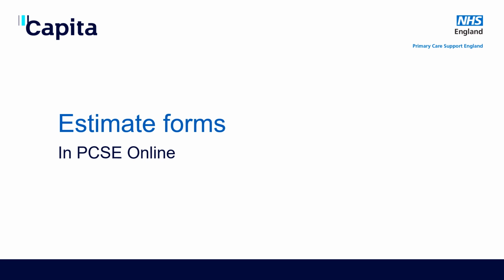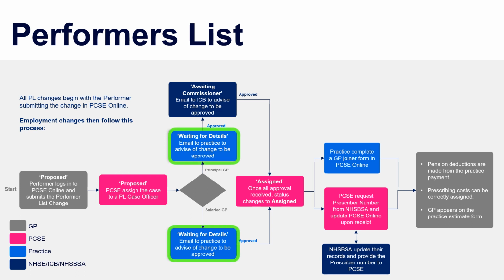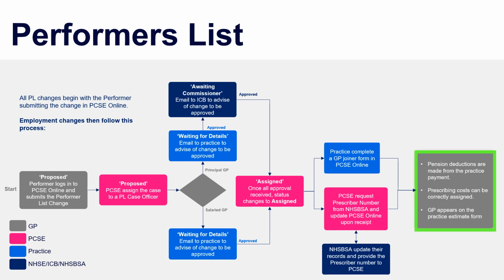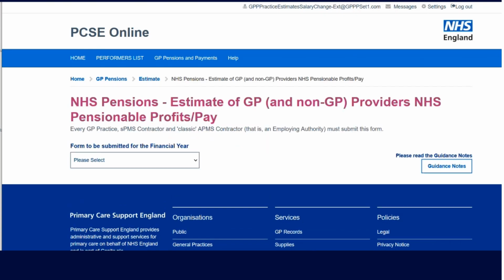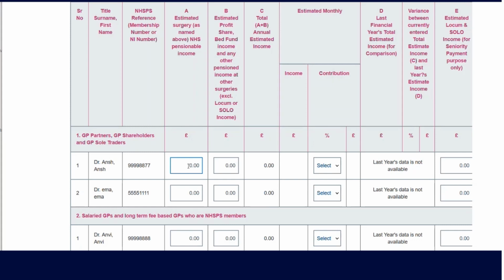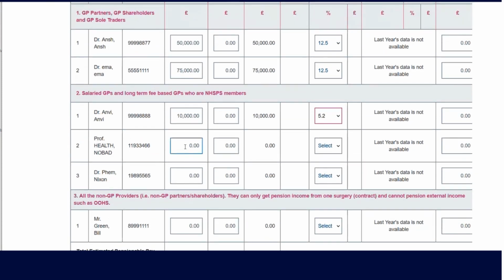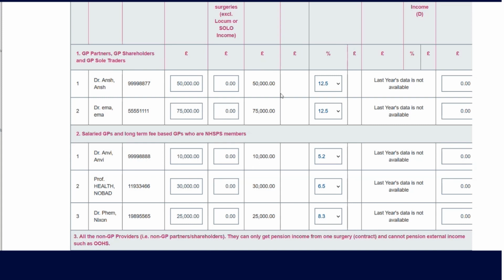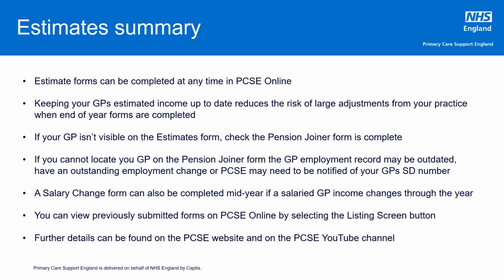Practice Estimates in PCSE Online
00:00 Practice Estimate forms in PCSE Online
00:04 Overview
00:46 Role needed in PCSE Online to complete Estimate forms
01:03 Flow chart (How the Performer List process, Pension Joiner form and Estimate form link)
04:12 Where to find the Estimates form in PCSE Online
04:28 Video showing completion of Estimate form in PCSE Online
10:09 Salary Change form
10:48 Estimate forms summary
11:42 Where to find further guidance